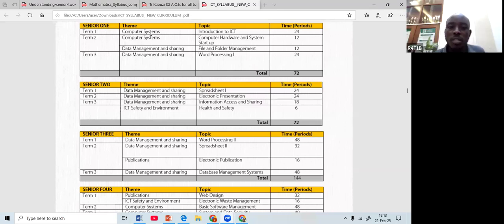ICT Syllabus Interpretation and Project Engagement | Johan Busschots & Kaziba Stephen